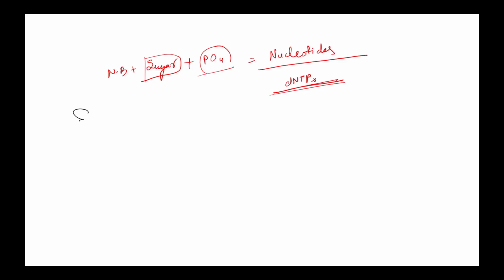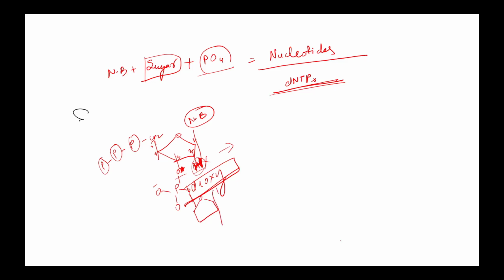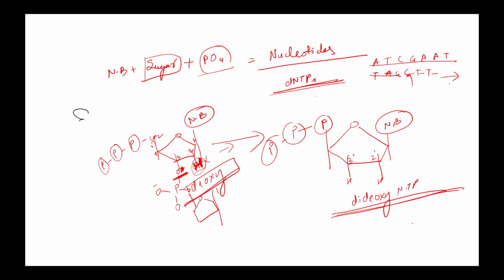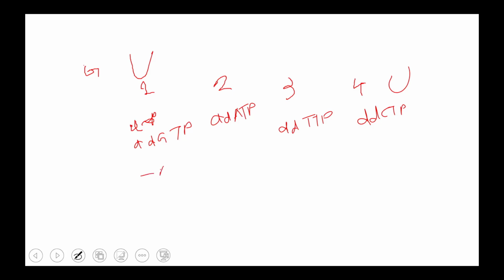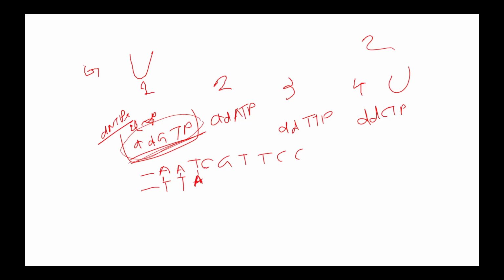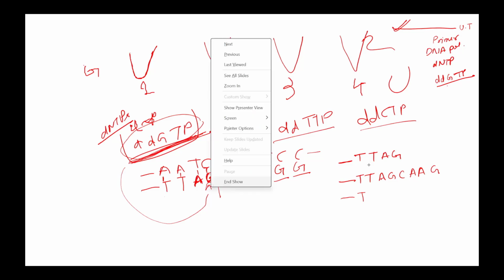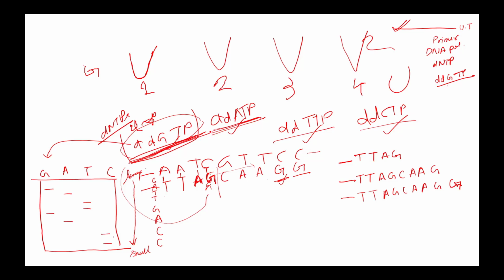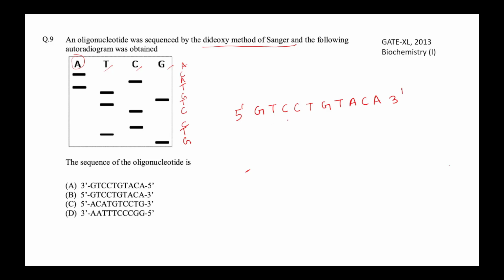Q9 XL Q 2013